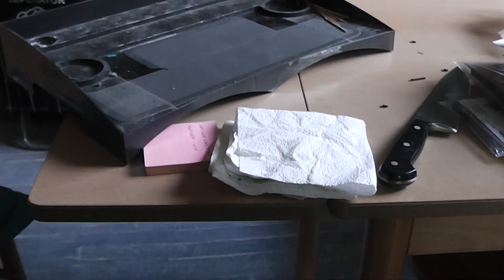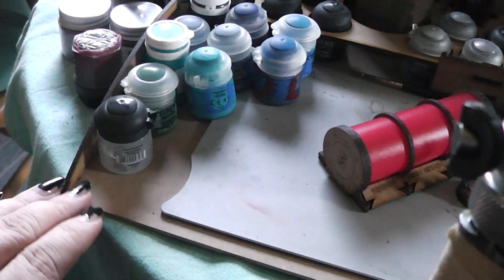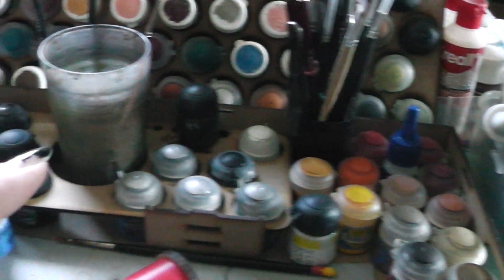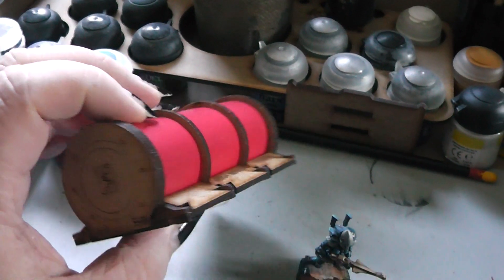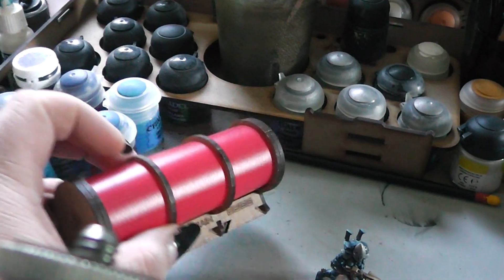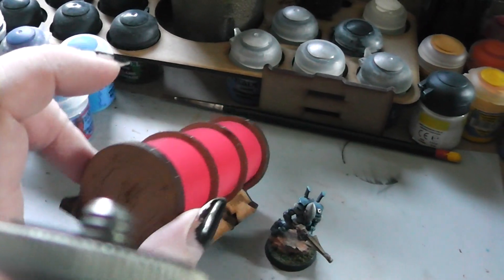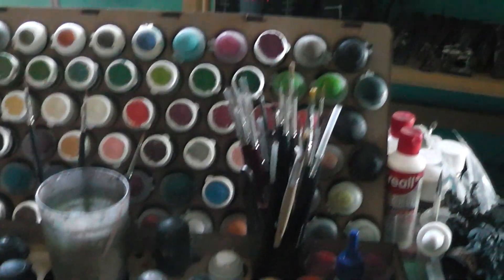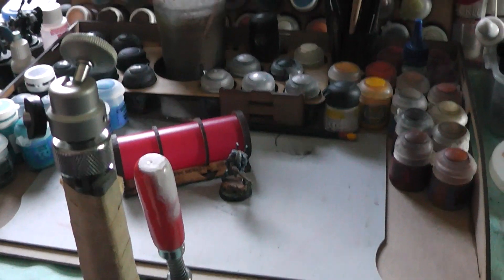New Paint Station in action